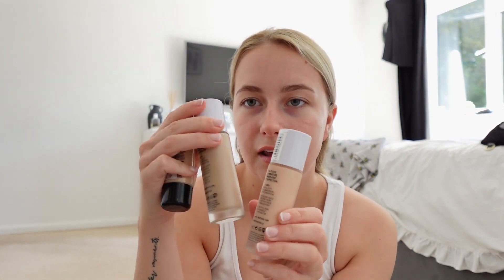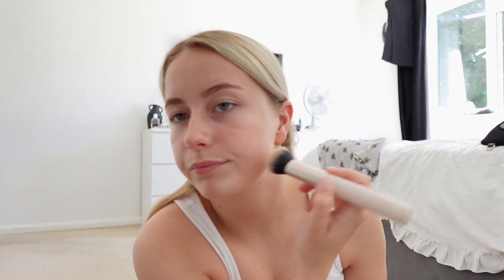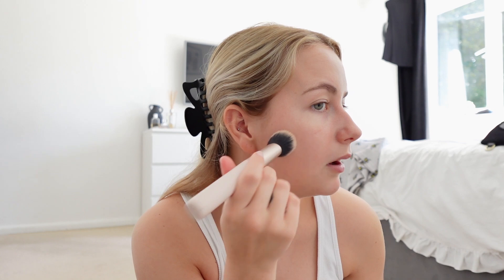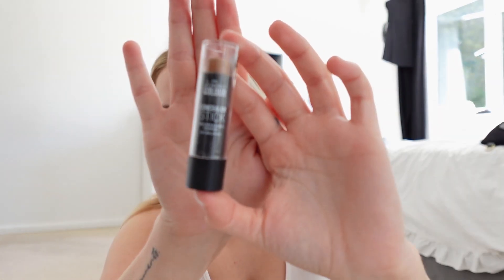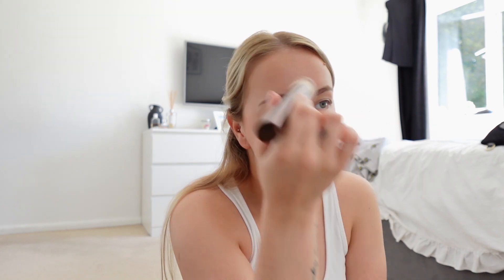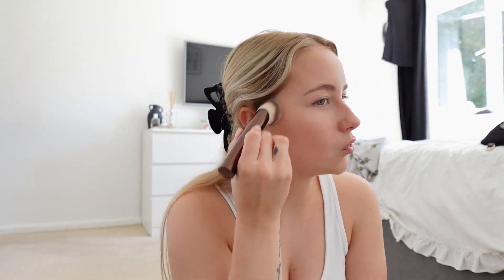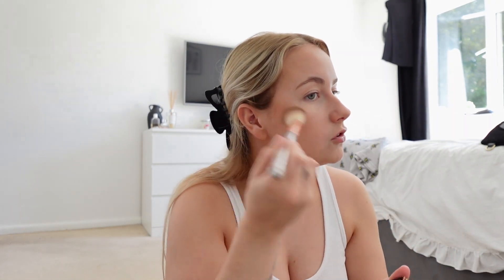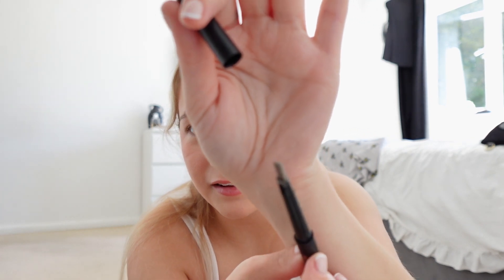Doing my make up with all of my old products 😩